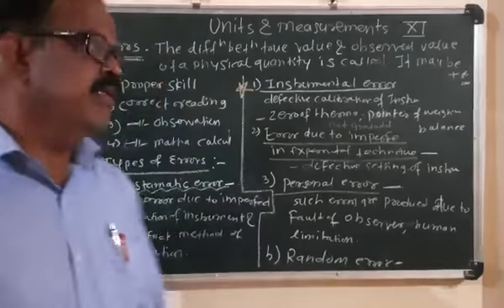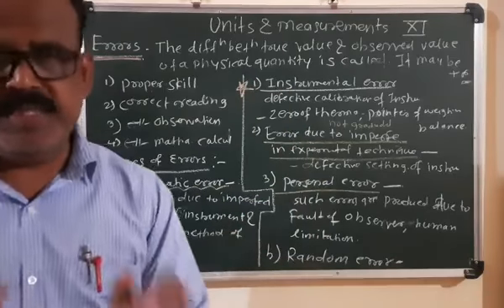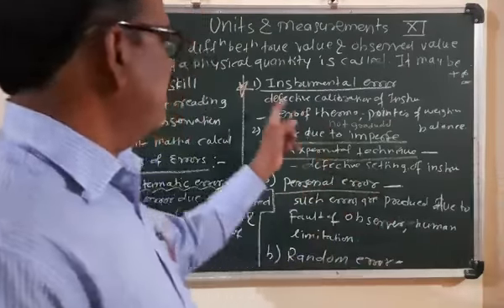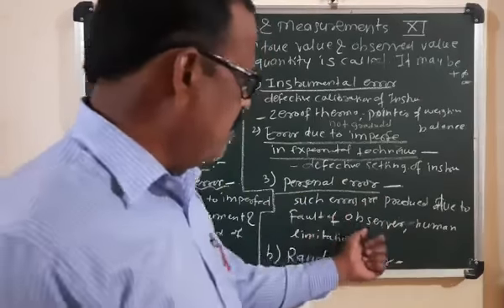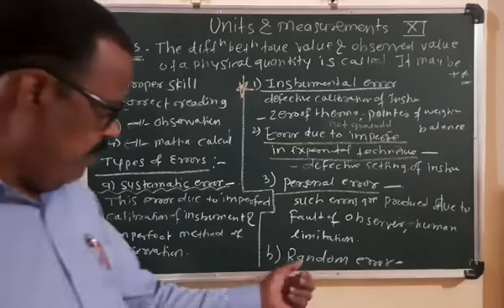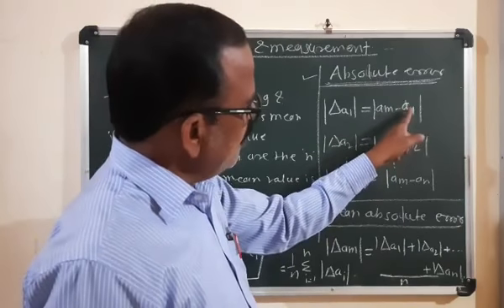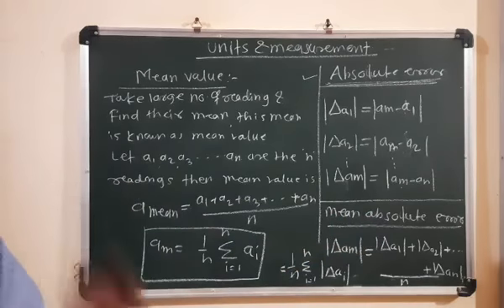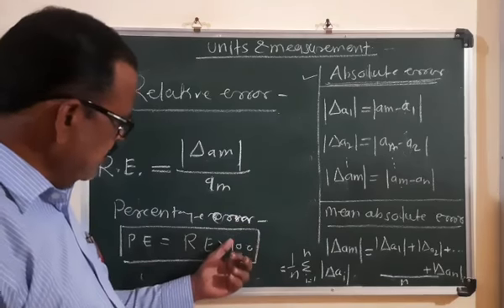Units and Measurements Part 4 | Class 11 Physics | Errors and its types.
Systematic error
Instrumental error
Defective error
Personal error
Random error
Relative error
Percentage error

Mean value , Absolute error, mean absolute error.